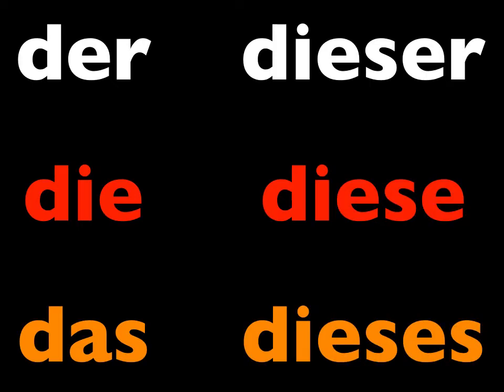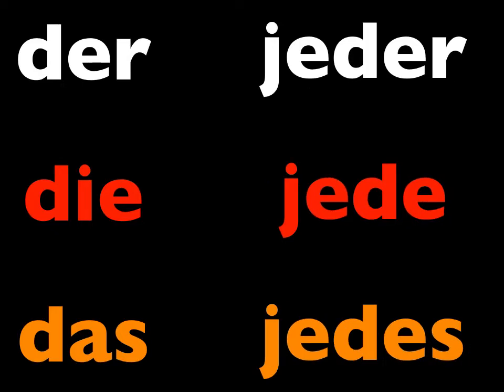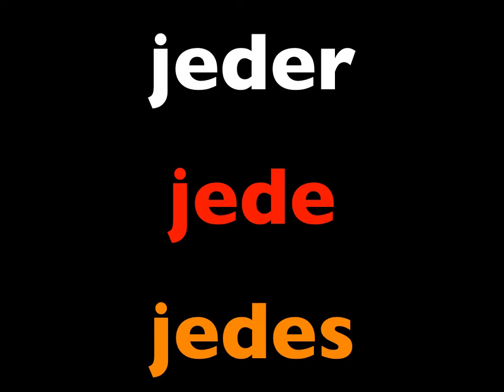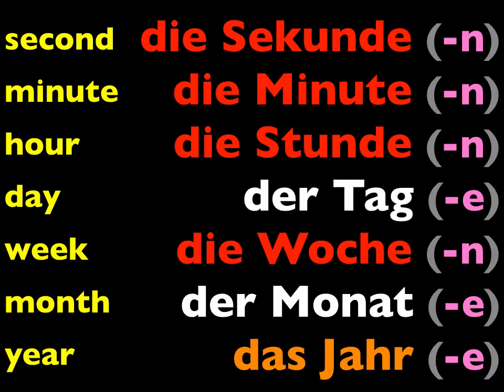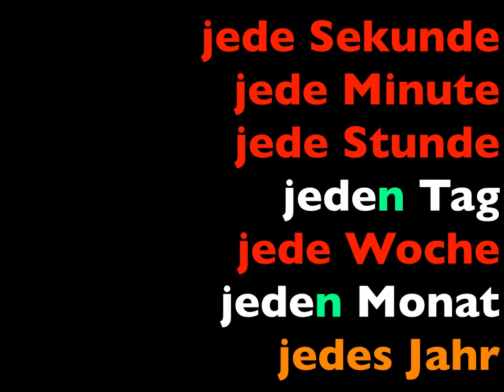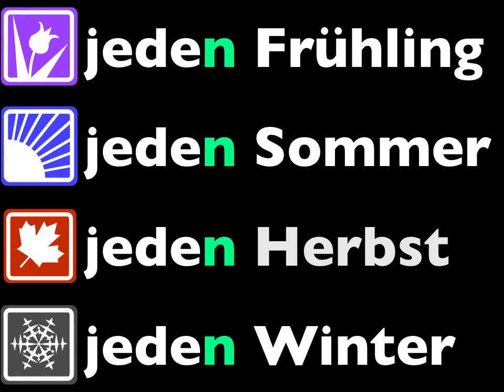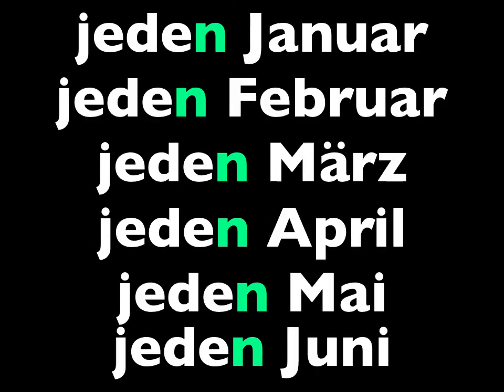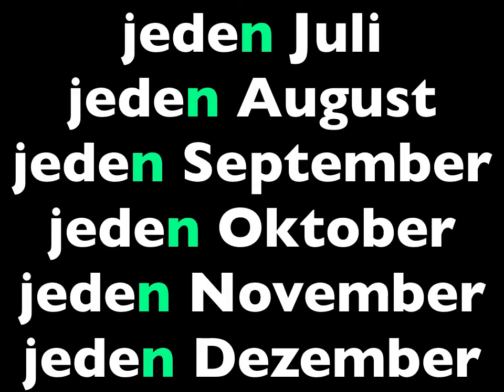Let's Learn German! Lesson 152: "jeder" with nouns & time elements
how to say "each / every" (jeder, jede, jedes, jeden) with nouns and time elements.